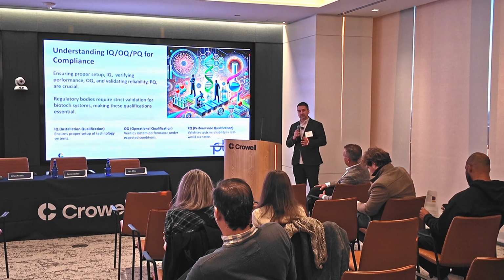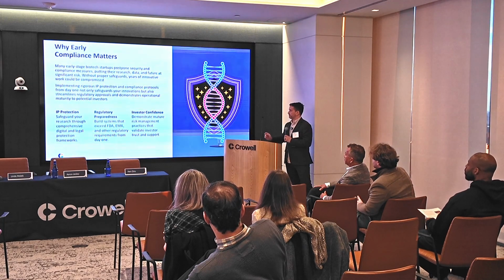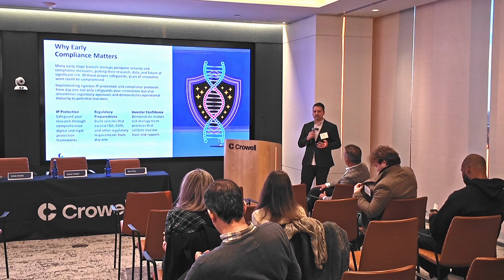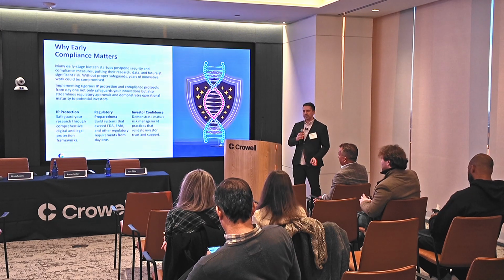Identifying and Mapping Data Security to Key Controls - Aaron Jeskey, PTP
🔐 What does it take to build a secure and compliant cloud environment in biotech?
Join Aaron Jeskey, Principal Cloud Architect at PTP, as he shares real-world insights on navigating HIPAA, GxP, GDPR, and FDA 21 CFR Part 11 compliance using AWS.

🎯 In this session, Aaron breaks down:
• The role of IQ, OQ, and PQ in regulatory frameworks
• Early compliance strategies to protect IP and earn investor confidence
• Why refactoring compliance later can cost millions (real case study!)
• Key AWS tools like Amazon GuardDuty, IAM, and AWS Config
• Tips for audit readiness and building a resilient cloud security posture

✅ Whether you're launching a biotech startup or preparing for clinical trials, Aaron’s guidance will help you align security, compliance, and business growth from Day 1.

📍 Watch the full "Charting a Path for Compliance in Life Sciences" panel